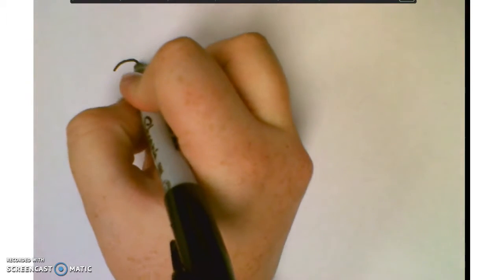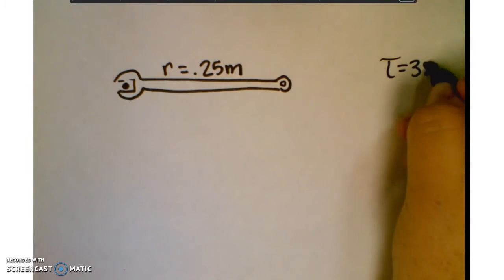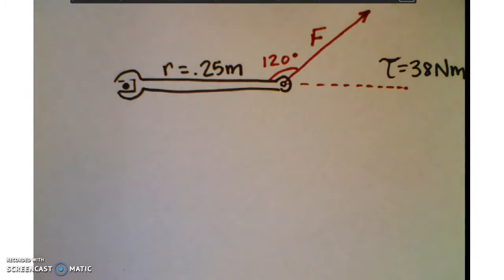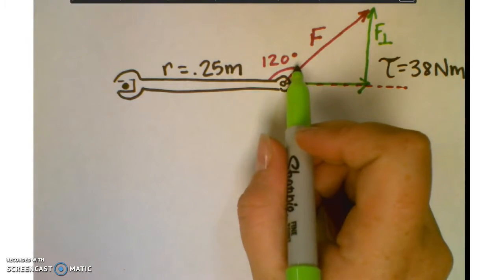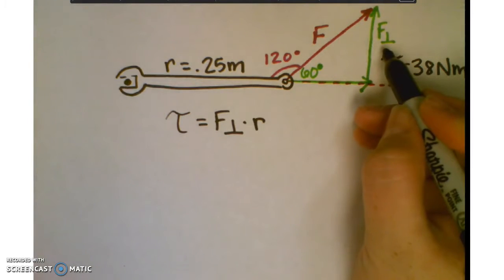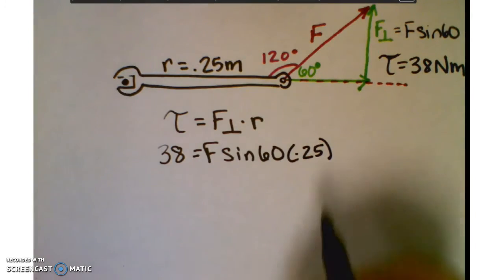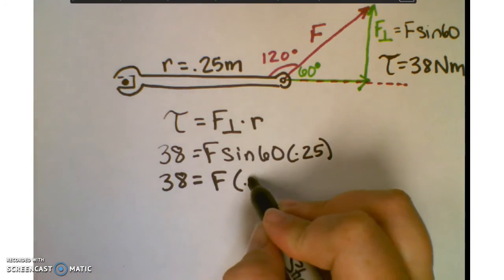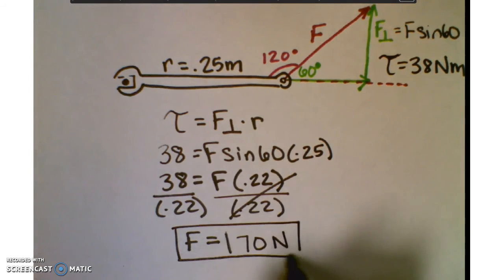torque example 3